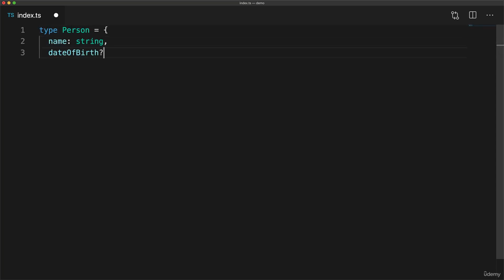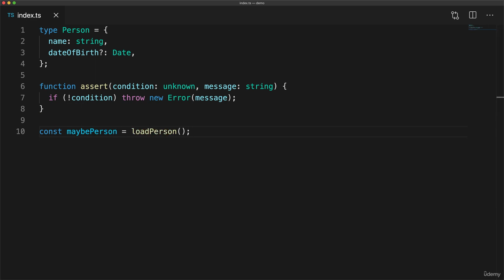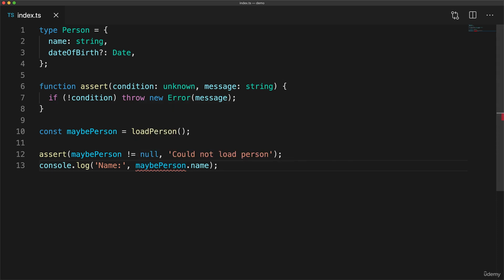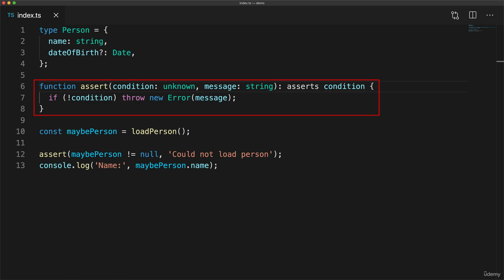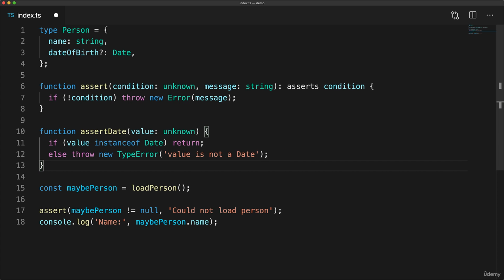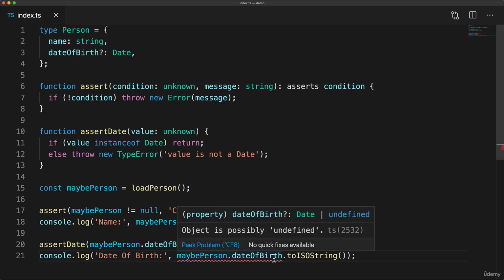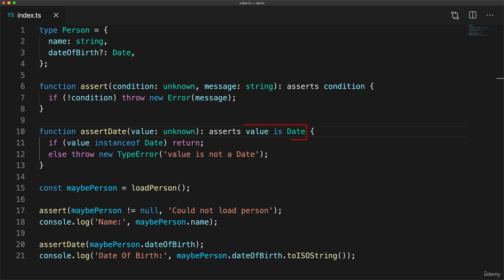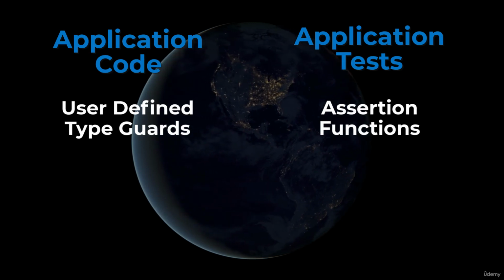42 Assertion Functions